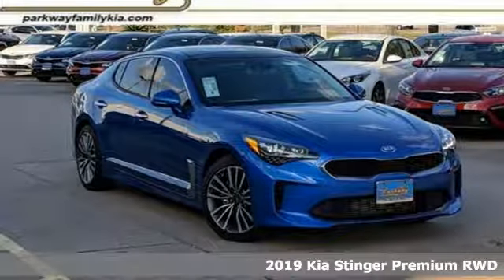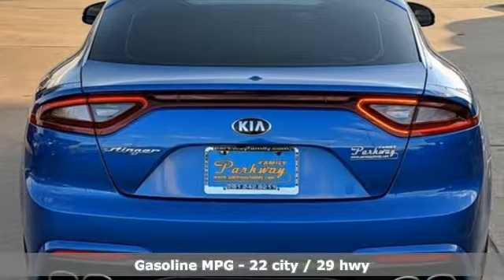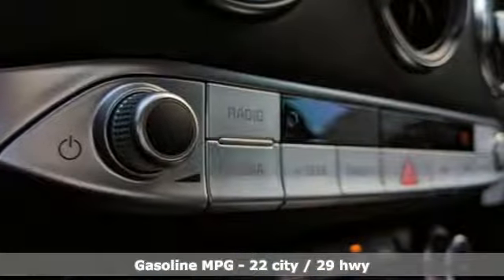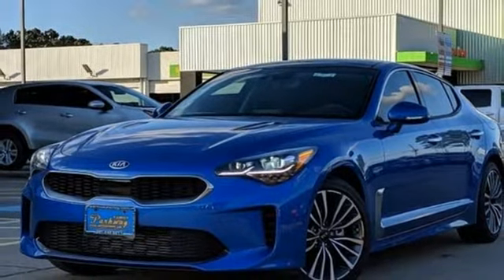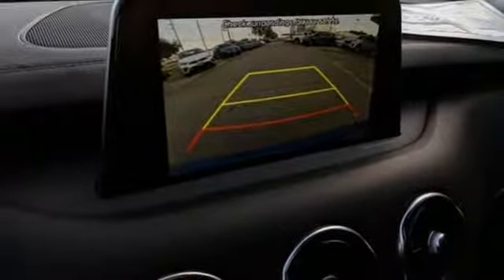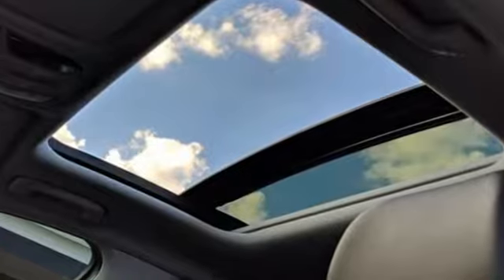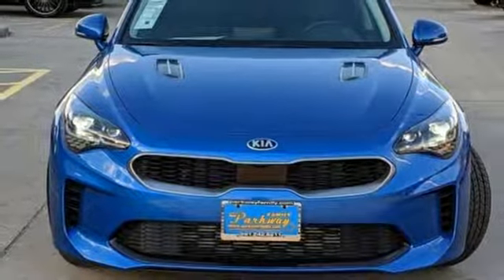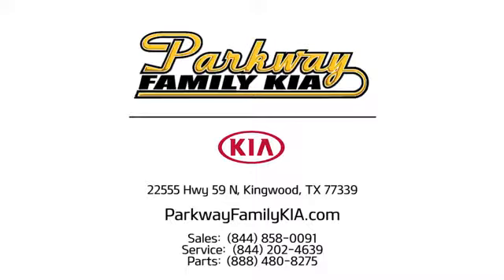New 2019 Kia Stinger Kingwood, TX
Year: 2019
Make: Kia
Model: Stinger
Trim: Premium
Engine: 4 Cyl - 2.0 L
Transmission: Automatic
Color: Micro Blue
Interior: Black
Stock #: K6044758
VIN: KNAE25LA4K6044758

Address:
22555 HWY 59 N